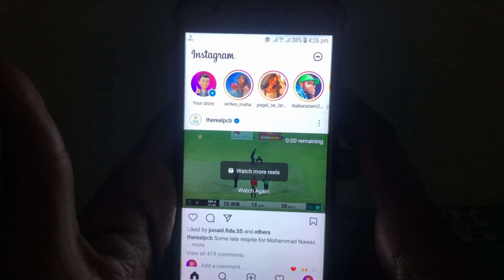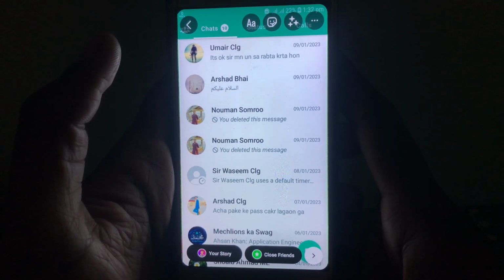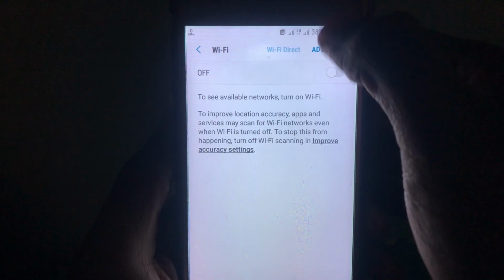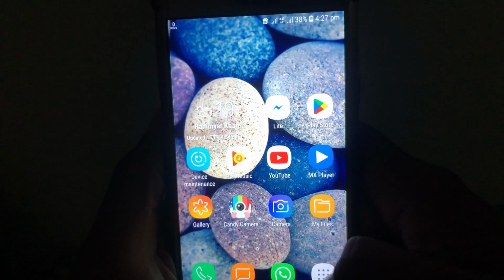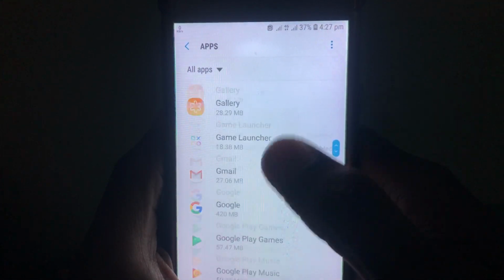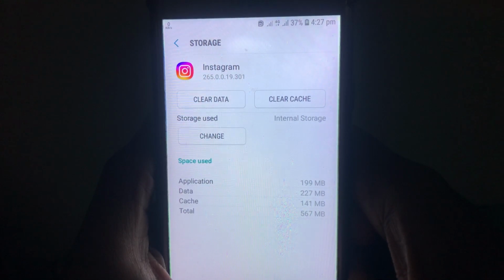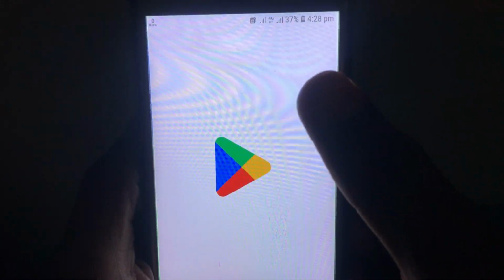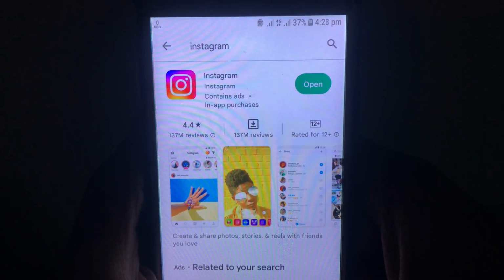How to Fix Instagram Story Stuck on Uploading | Instagram Story Upload Problem 2023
After watching this video you will be able to know " How to Fix Instagram Story Stuck on Uploading | Instagram Story Upload Problem 2023 ". So get rid of this problem and enjoy your device.